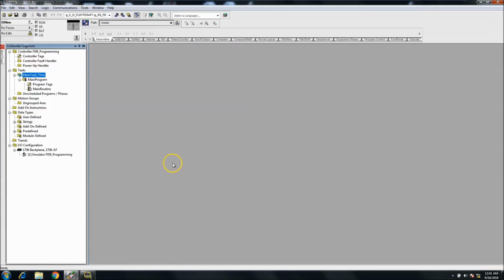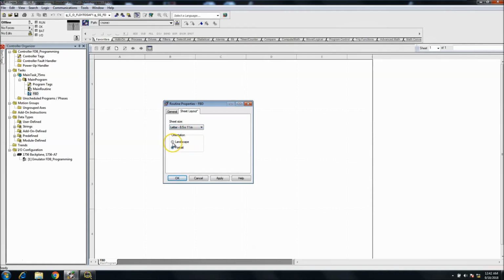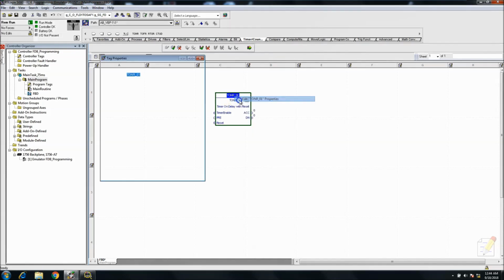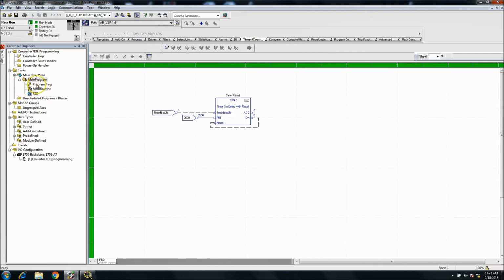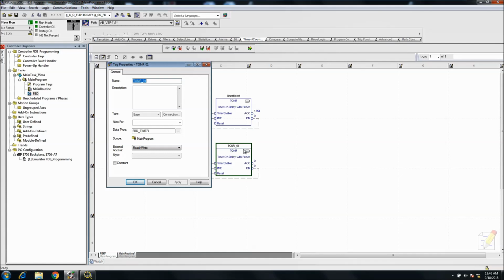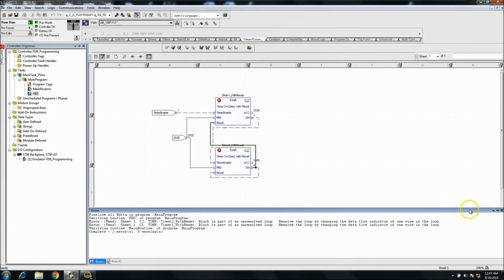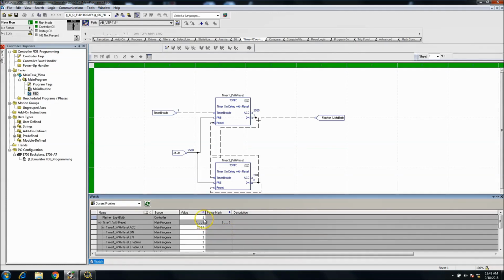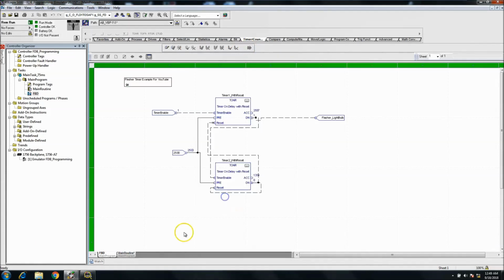RSLogix 5000 Function Block Diagram Timer Examples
What we show in this video is the use of timers in RSLogix 5000 function block diagram programming. Starting from scratch and giving a ground floor intro into how to start a function block routine.

We first talk about a function block timer being reset after it is finished timing out. Next, adding a second timer to make a flasher timer design which can be used for just about anything but in this video, it is an example of a beacon light on off.

Or maybe you just want to have more confidence in what you do by having a full understanding of Rockwell Automation software programming.

Also, if you have an interest in servo controls and learning more, then please feel free to check out the links below, there are free sample videos for my courses on Udemy as well, so no pressure and it is a money back guarantee for the course. These are the best servo courses on the internet from what my students have said.

Thanks,

Shane